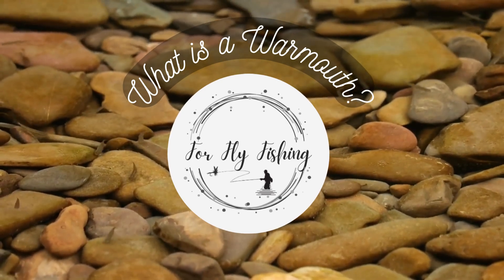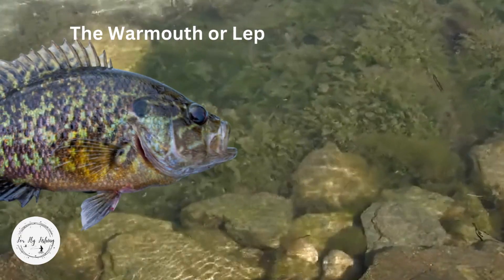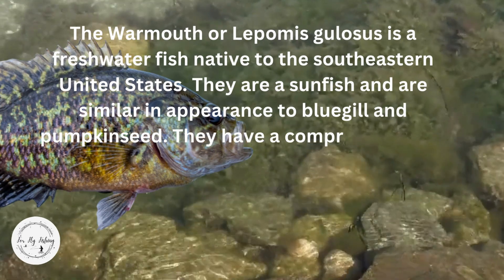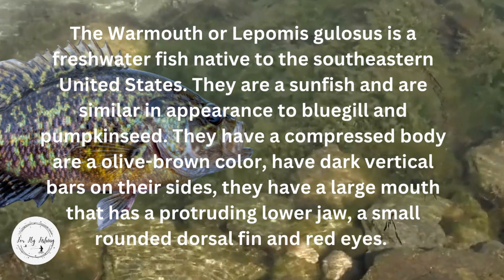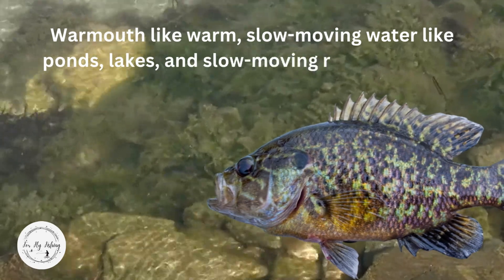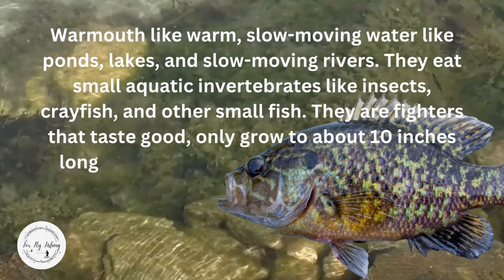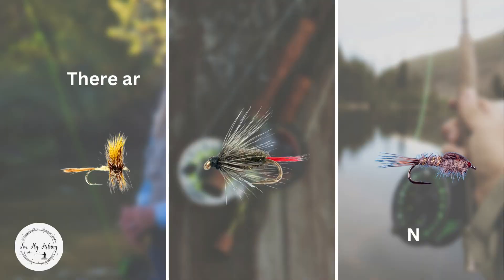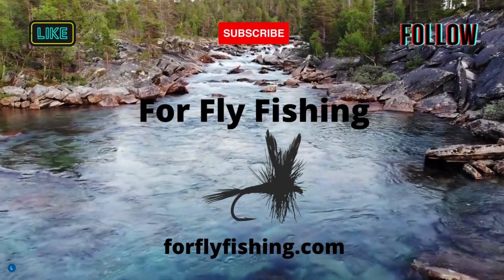What is a Warmouth?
Let's take a quicklook and learn what a warmouth is, learning what they are is the start of the fishing and flyfishinglife that you'll love. If you love fishing you'll want to learn as much as you can, it'll allow you more success when you fish. Warmouth are loved by those who fish for them

Dry flies

Wet files

Streamer Flies

Nymph Flies

Midge Flies

Mosquito fly